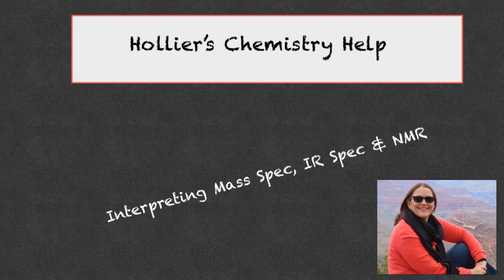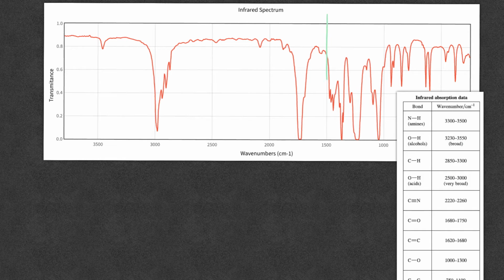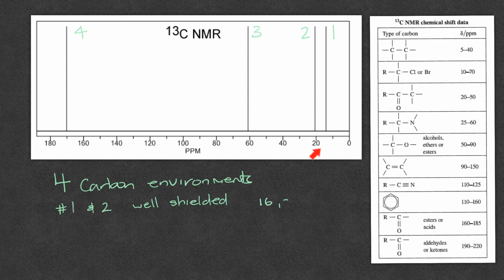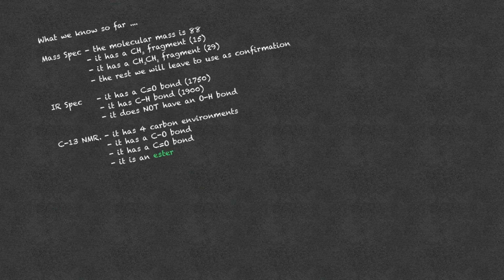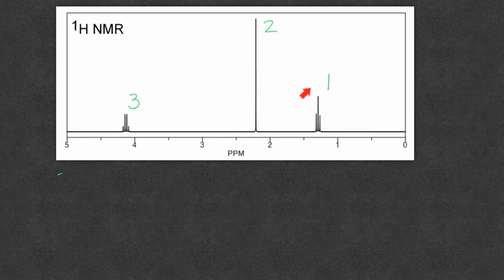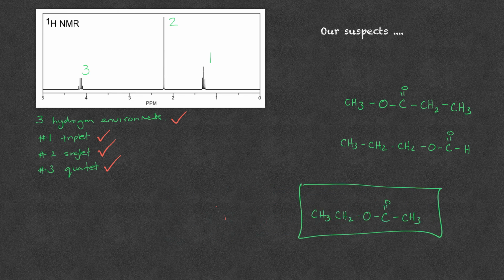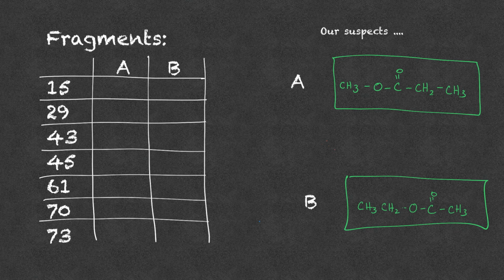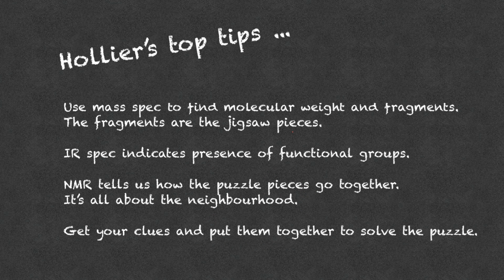Organic Chem Spectroscopic Identification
Step by step guide to using spectrometry to identify an unknown organic compound.
Prepared for HSC Chemistry Module 8